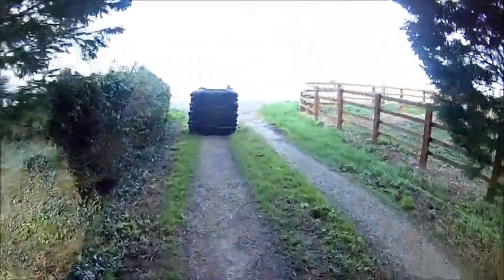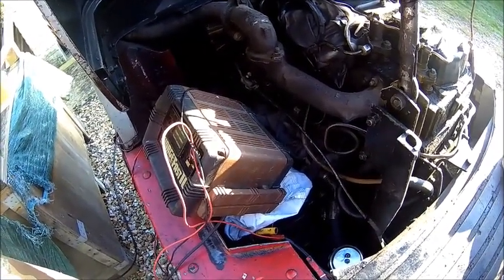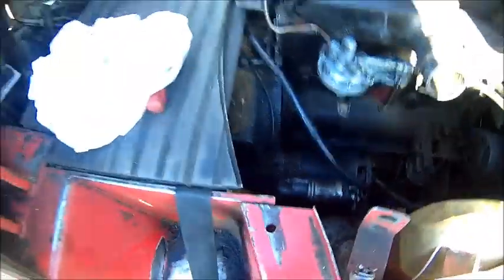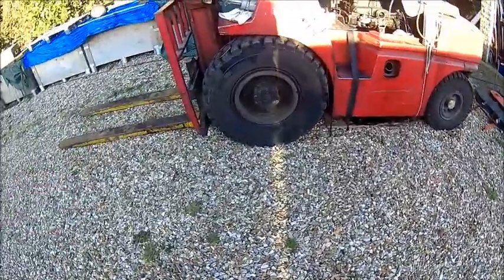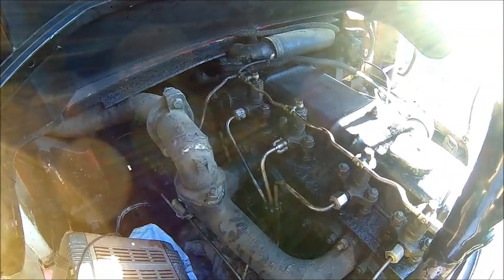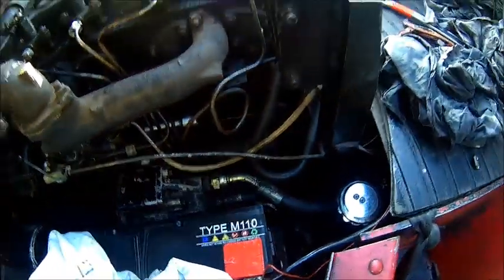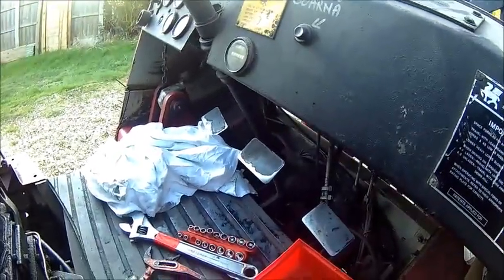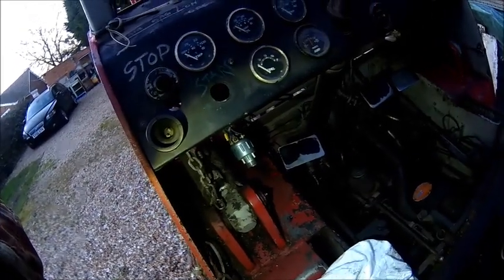This Old Forklift, Ep#1, restoring a very tired Lansing Bagnall FODR6 2.0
Following the (again) popular slogan 'buy British', an old Lansing Bagnall FODR6, made in the mid 1970's,  followed me home.
Found it on ebay, not exactly the cheapest but with the right specs, which are: big wheels, diesel, min 2 ton, short mast and under £1500 (USD 2000).
The seller was not exactly honest and it has a lot more issues than he was telling. The irony is that this came from a classic car restoration business, i wonder how their cars look under the shiny paint ...:-)
But it did run (barely) on it's own steam, so it was not too difficult to move, Most forklifts have hydraulic steering, that means no steering without a running engine.
Tires are air inflatet (not solids) , old but some thread left and do hold pressure reasonably ok.
It was only 60 miles away, so transport cost was reasonable ( £260, about $300)
The engine is a Perkins 4 cylinder Diesel, either a 4.192 or a 4.203, i could not yet find the engine number, but it's probably around 60hp. Transmisson is a Warner 10-10 single speed industrial with torque converter, no clutch, just throttle and (non working) brake.
It was leaking like a sieve. pouring out twice as much Diesel than it actually burned, the engine smokes a fair bit and all fluid levels were all below registration on the dipsticks. Electrics are a rats nest, nothing apart from the (pretty worn out) starter works, battery was dead. The fuel system is completely messed up, no filter, piping completely wrong, original fuel tank is present and not leaking but for some reason, the previous owner fitted an old oil can as a tank ...
Tilt cylinders are squirting oil, lift cylinder looks fairly ok, steering cylinder is wet but not dripping.
Service brake does not work because it is disconnected entirely, parking brake works somewhat.
Engine is wetter than sardines in oil, but a head cover gasket and a crank pulley seal should stop most of it, these old Perkins Diesels always mark their territory a bit.
Lots of other issues, but we'll fix them as time and budget allows.
Since major engine and transmission issues are fixed already, it is now usable with caution, next episode to come soon

In 1989, Lansing Bagnall was acquired by Linde, therefore information and specific parts are hard to come by nowadays.
Very little to find on the internet and i have not seen one of those in real for years.
If someone has documents regarding the FODR6 series (or FOPR6, FOGR6, same truck but different engines), please let me know.
Luckily, they used many generic parts so it should not be too difficult to keep it going. Engine parts are easy to get, Perkins still sells parts for those, lots of aftermarket parts available, too